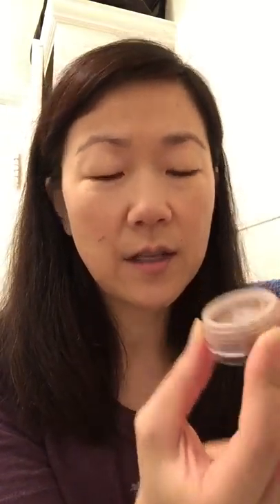My Savvy face! How to apply + colors I use!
I walk you through  my Savvy Minerals routine!  I show you the colors I use daily, and give tips which I've learned since I started using Savvy!

Note:  I mention I use Young Living's Satin Mint Facial Scrub 2-3 times a day (3:34-3:35) - I meant, I use 2-3 times a week!  Also, apologies in advance for my sniffling - I didn't realize it was so bad on Saturday!

Savvy Minerals is Young Living’s pure, mineral-based make-up.  It's non-toxic, formulated without talc, bismuth, parabens, petrochemicals, nanoparticles, synthetic dyes, colorants & fragrance...it’s also cruelty-free & gluten-free!!

So, what is in it? Ingredients include:

🌸 Arrowroot powder (to nourish)
🌸 Kaolin clay (which absorbs oil, purifies & reduces blemishes)
🌸 Jojoba oil (helps to soothe & moisturize skin; also helps with the composition of your lips to appear fuller)
🌸 Mica color (adding shimmer & glow)
🌸 Aloe (silky finish)

🌸 Essential oils, such as Lavender, which provide skin-supporting properties!

Savvy goes on smooth & easy, providing full all-day coverage without being heavy, cake-y or sticky. It’s available in a full range of colors & shades for everyone - foundation, bronzers, blush, eyeshadows, lipsticks, lip gloss + primers, multitaskers & natural masacara!

*Promotion includes all Savvy Minerals cosmetics except the following:  all brushes and brush sets, silicone brush cleansing pad, brush cleaner, makeup remover wipes and Savvy Premium Starter Kits.*